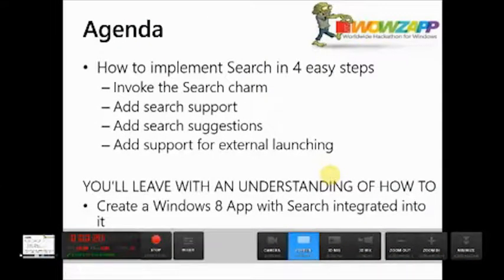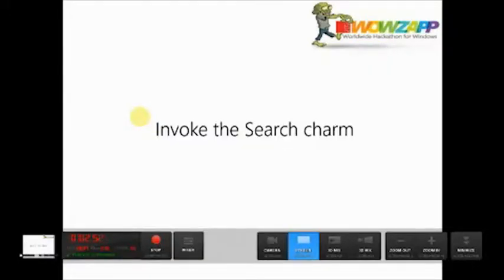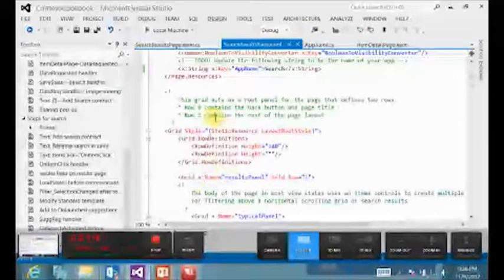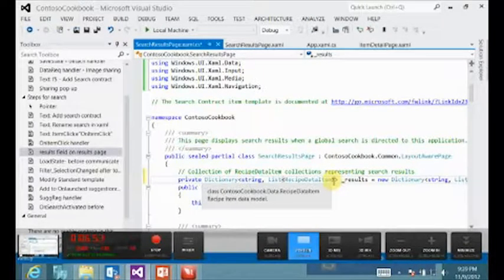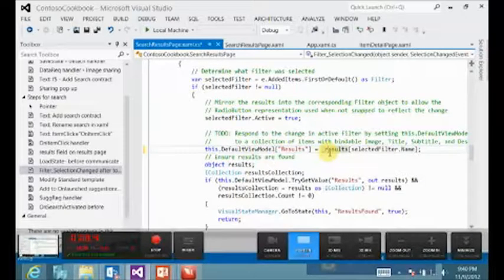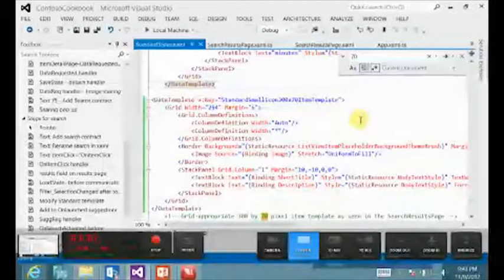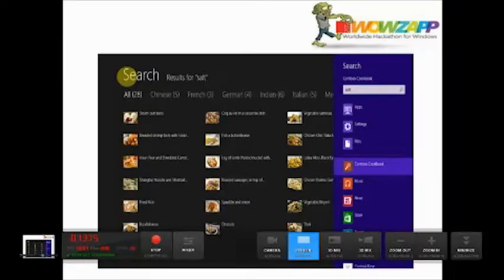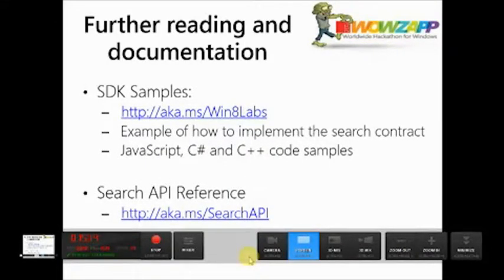WOWZAPP 2012 Search – Integrating Search in Windows 8 Apps